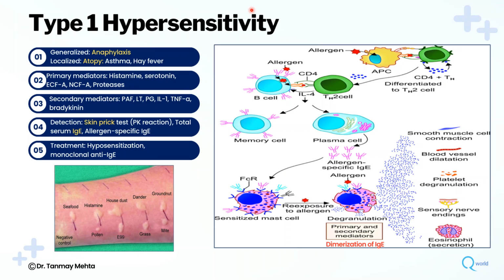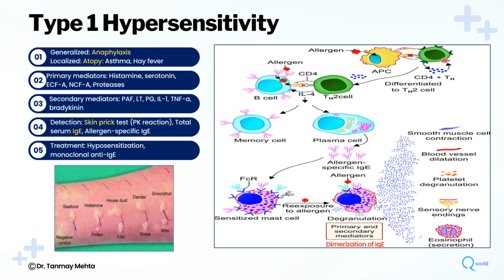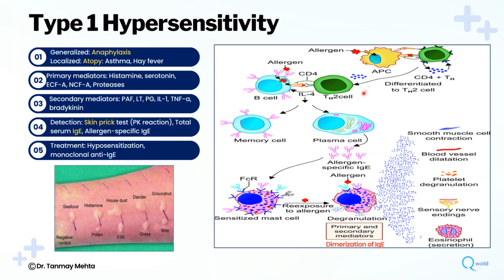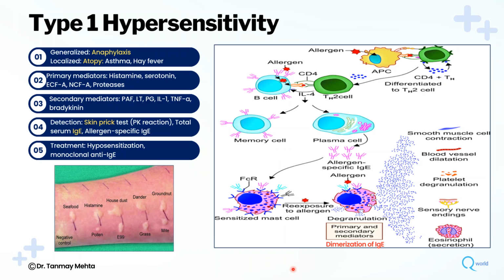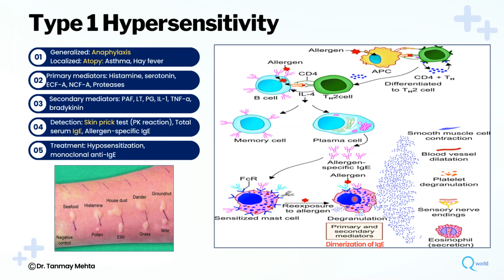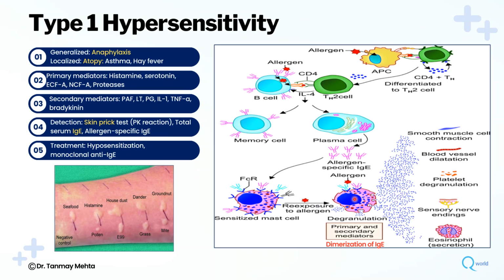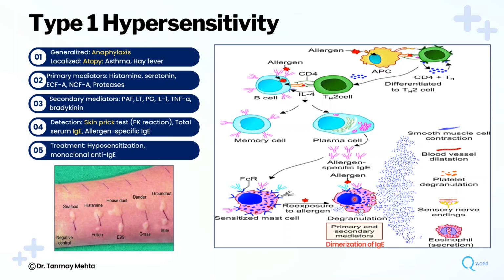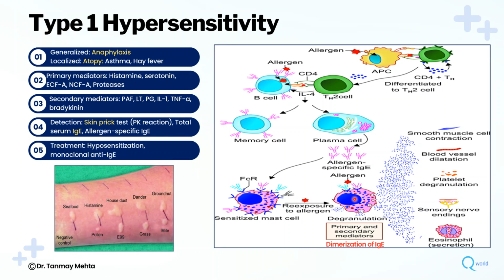Hypersensitivity part 2: Type 1 hypersensitivity (Anaphylaxis and Atopy)